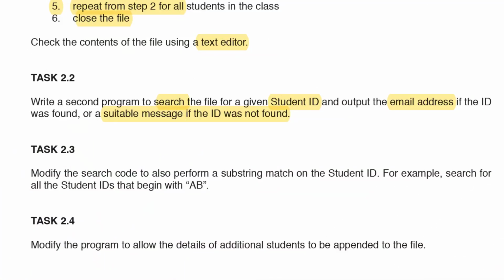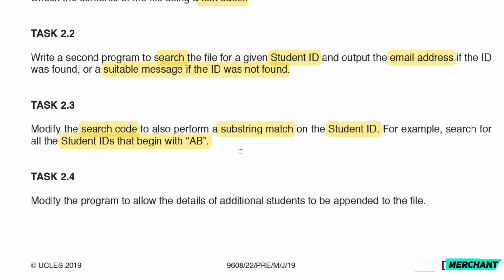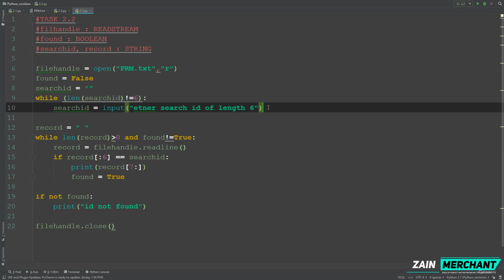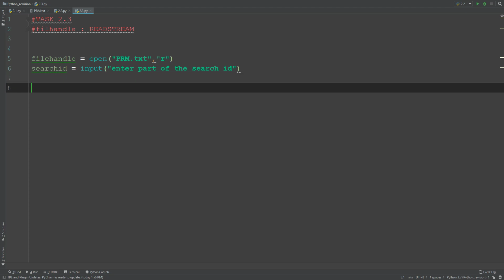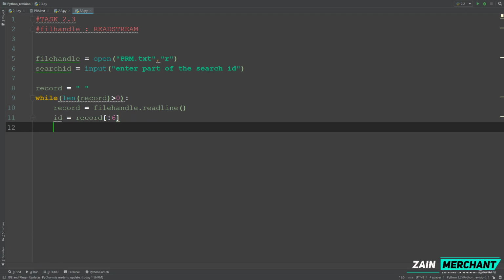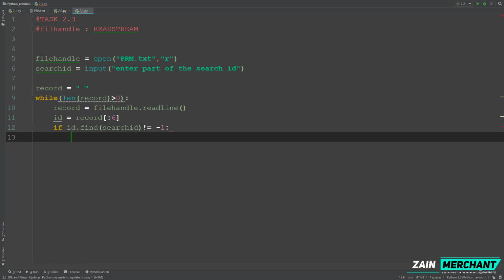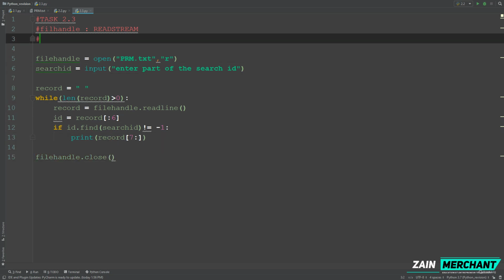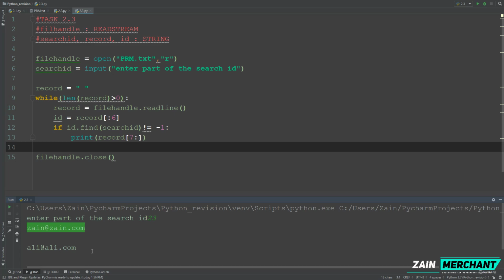AS Pre-Release Material May/June 2019 - TASK 2.3 - Solution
Correction in the video; this is 2.3